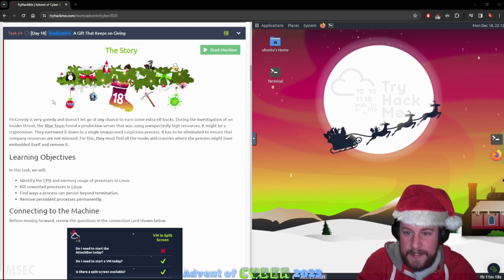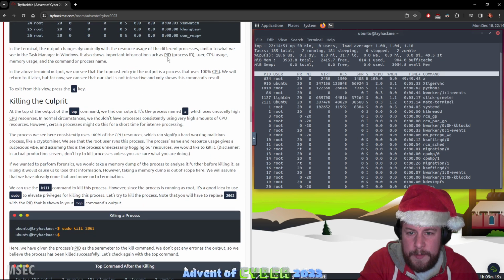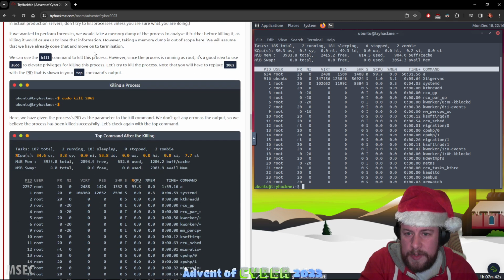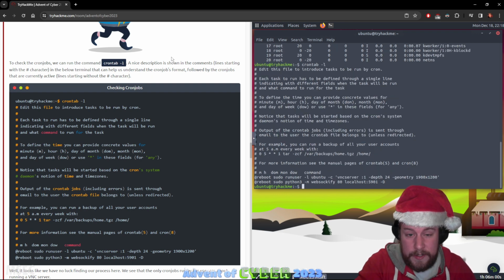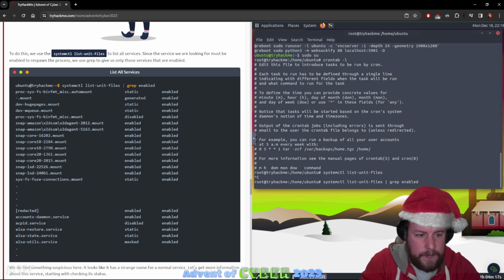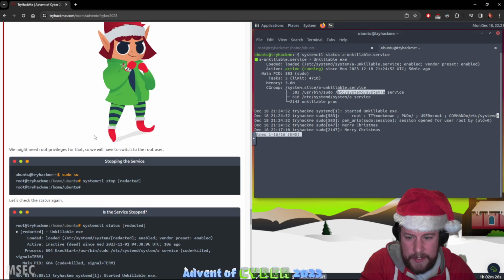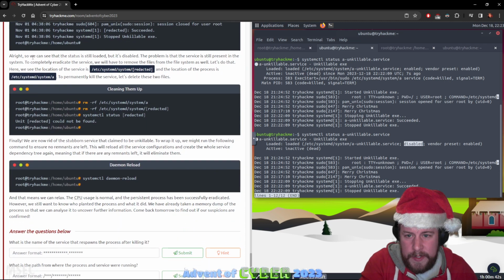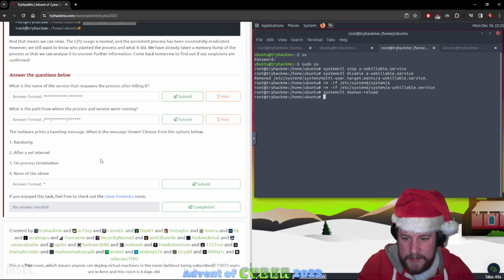TryHackMe Advent of Cyber 2023 | [Day 18] Eradication A Gift That Keeps on Giving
[Day 18] Eradication A Gift That Keeps on Giving

In today’s task, you will:

*   Identify the CPU and memory usage of processes in Linux.

*   Kill unwanted processes in Linux.

*   Find ways a process can persist beyond termination.

*   Remove persistent processes permanently.